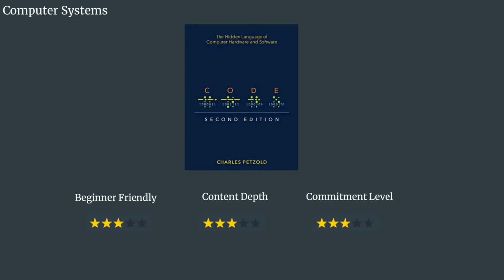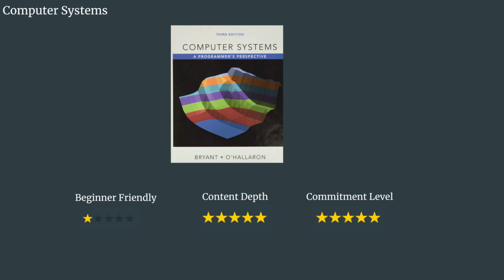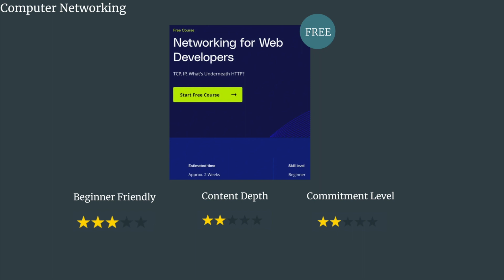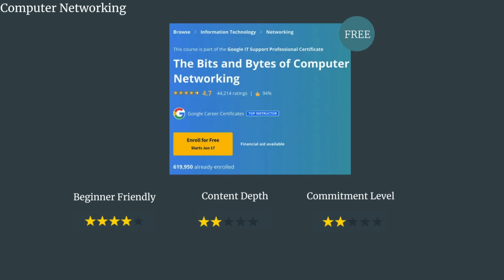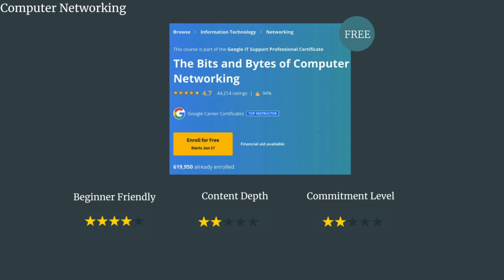Best computer science learning resources for programmers with non-traditional background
If you are a software developer with non-traditional background, there must be moments in your career you wish you had systematic understanding of computer science. You don't really need to go back to school to learn it(unless going back to school is what you want), you just need to know the crucial pillars of computer science and what are the best publicly available resources. This video goes through these aspects and share the best resources for your continued self-taught journey.

intro:(0:00)
1. computer systems(01:08)
2. operating systems(04:14)
3. computer networking(05:09)
4. data storage(06:43)
5. distributed systems(08:26)